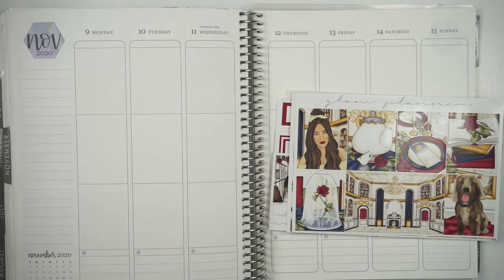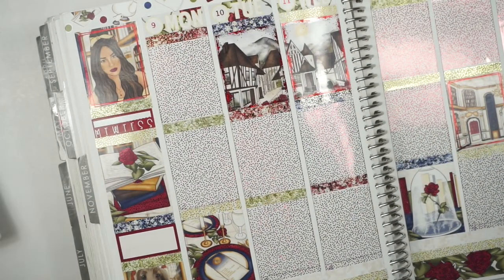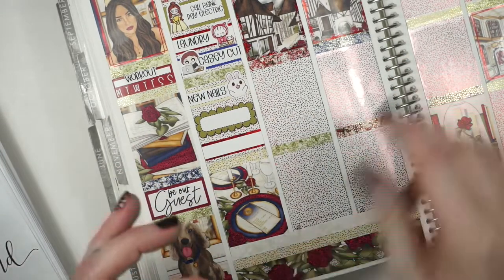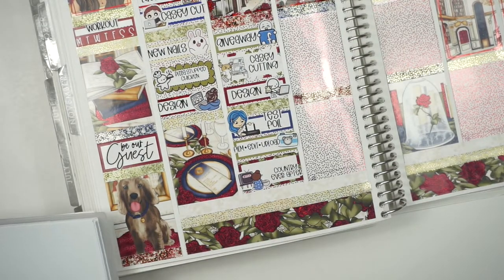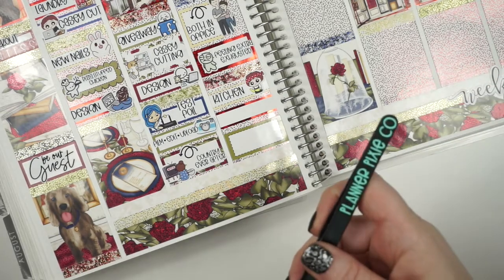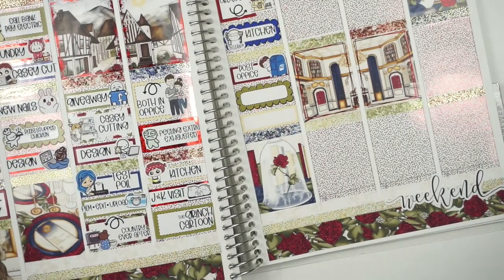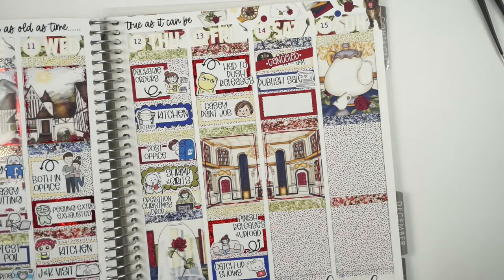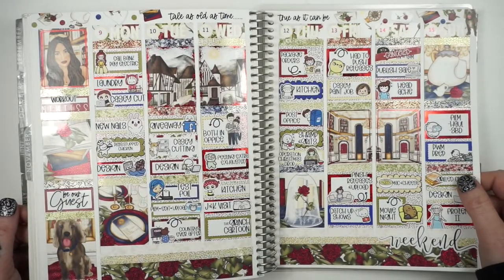Plan With Me // Enchanted (Glam Planner)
--LET'S GET SOCIAL--
--AMAZON FAVORITES--